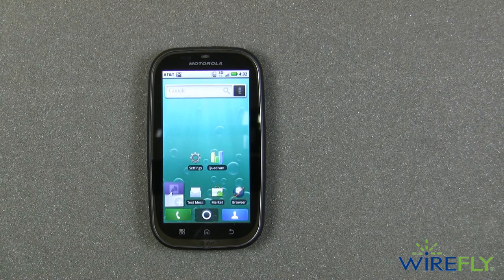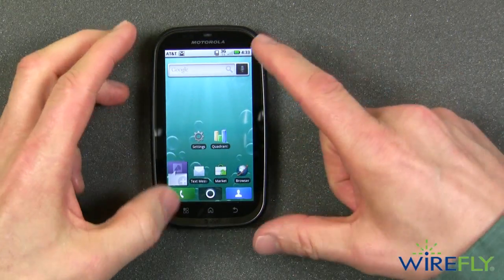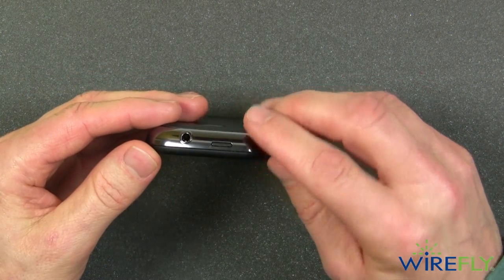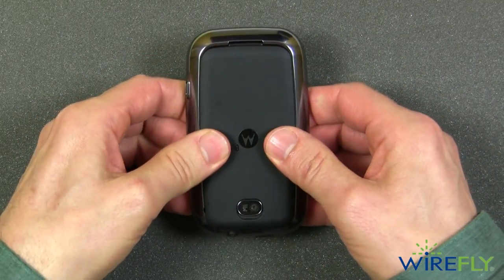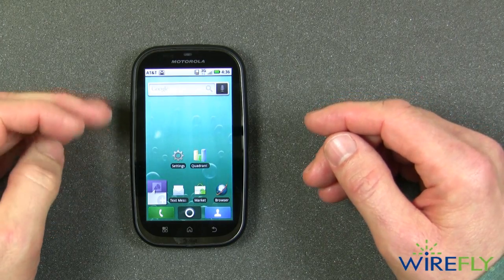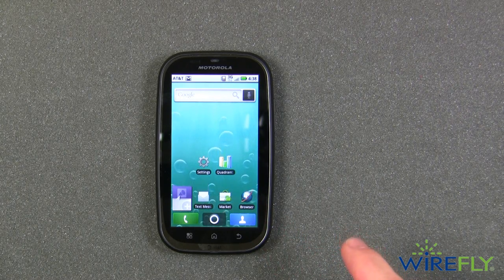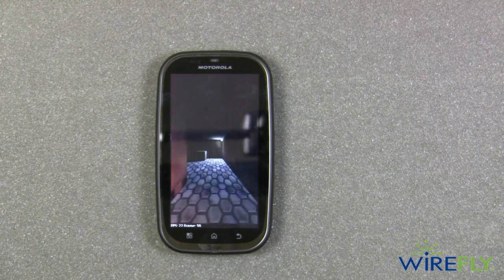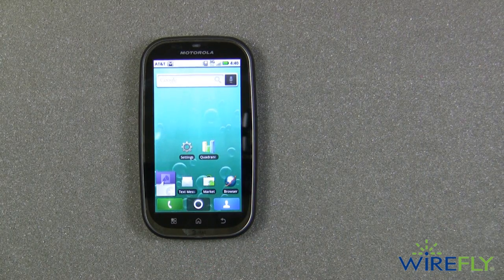Motorola Bravo Review - Android 2.1 Phone for AT&T Wireless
- This is a review of the Motorola Bravo cell phone, which runs on the Android 2.1 operating system. Available for AT&T Wireless, the Morotola Bravo is free with a 2-year contract.